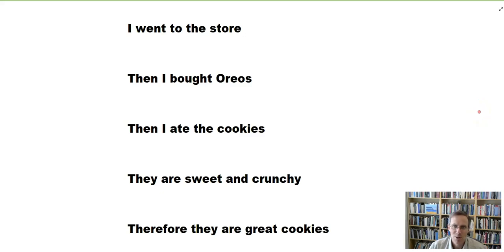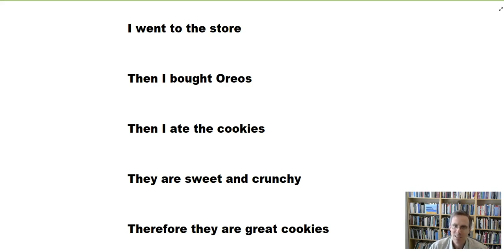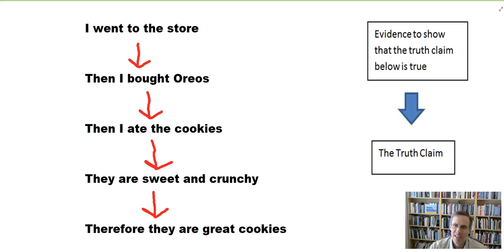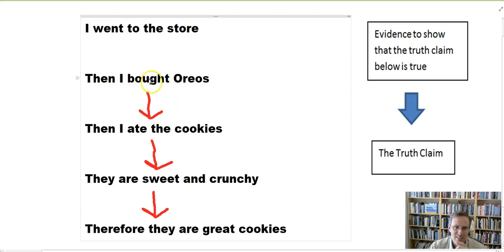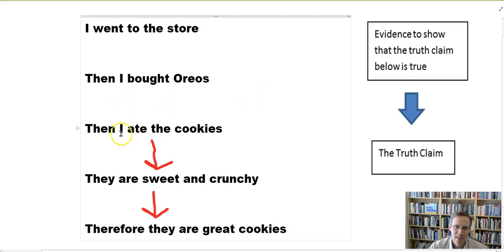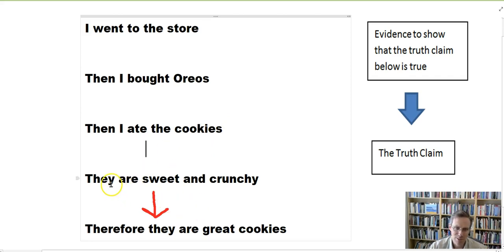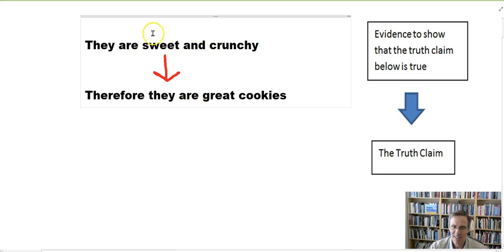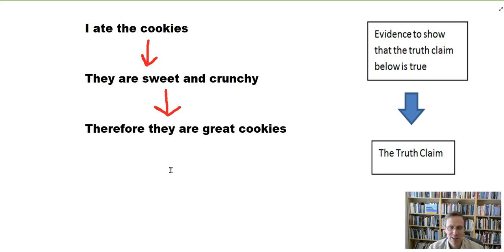Phil 6, Diagramming Arguments, Part 3 Some Last Tips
This video works from with the concept of diagramming arguments as found in the Hurley Logic textbook, Section 1.6. This video covers some common pitfalls to avoid when diagramming arguments. These are mistakes that students frequently make when determining the argument structure in a given argument.